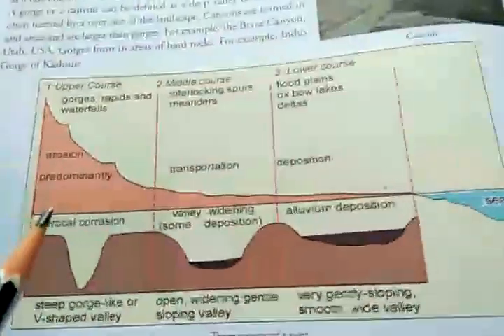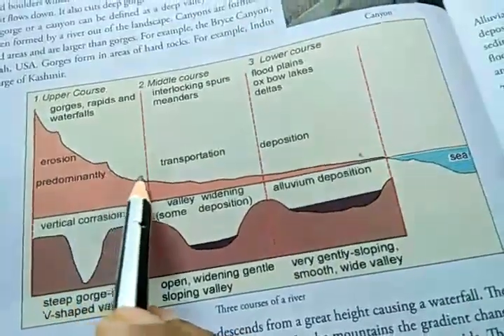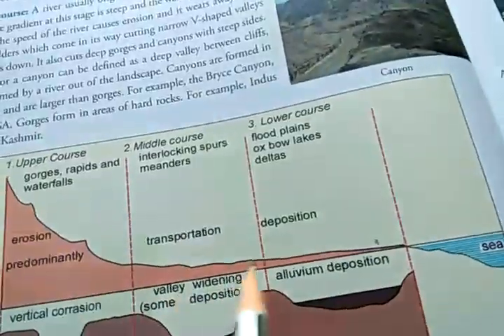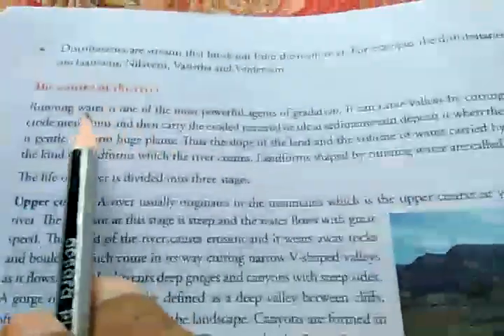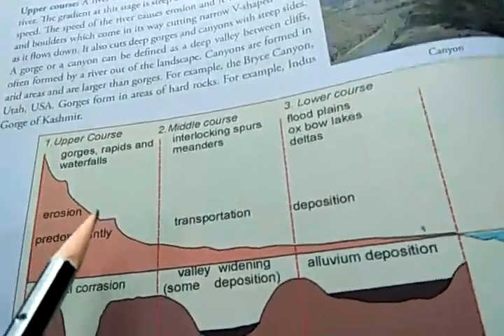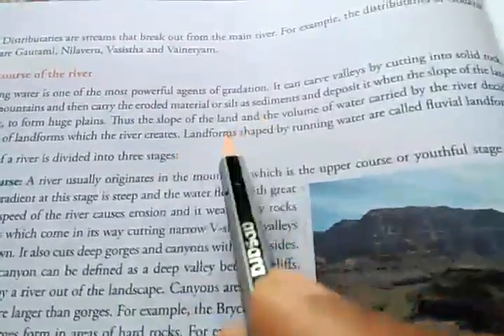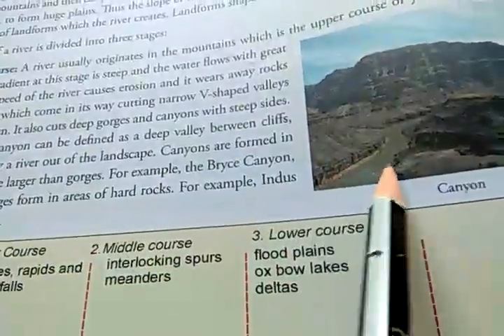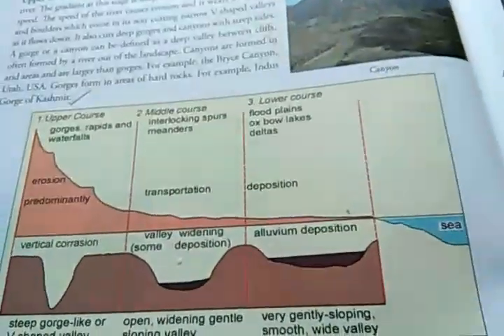18 May 2020